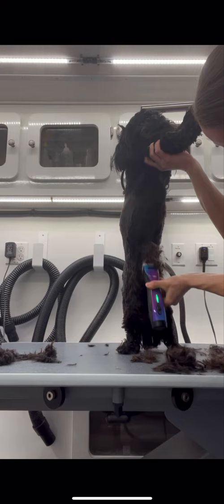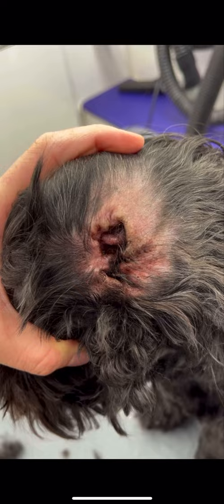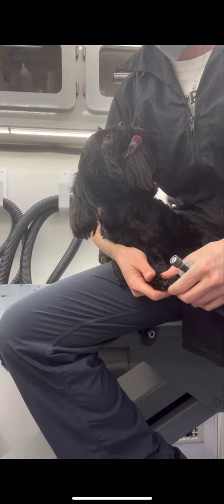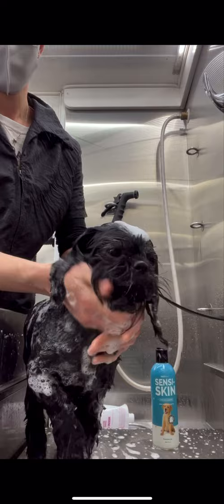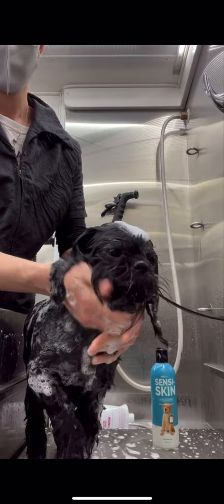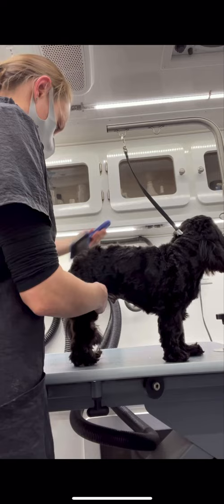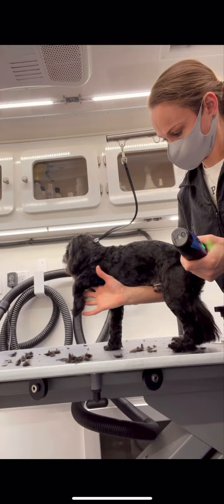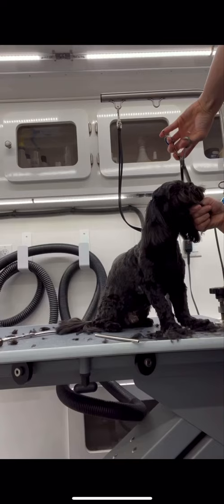Naughty ShihTzu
Roshe doesn’t like getting his feet touched whatsoever so I have to be very patient and careful with him.

I'm so happy that you enjoyed one of my short videos but if you haven't already you should go check out my channel and see my full length videos and get yourself a sneak peak into the wonderful world of mobile dog grooming!!

Shop products I use/recommend: